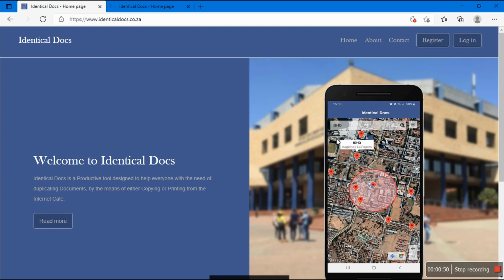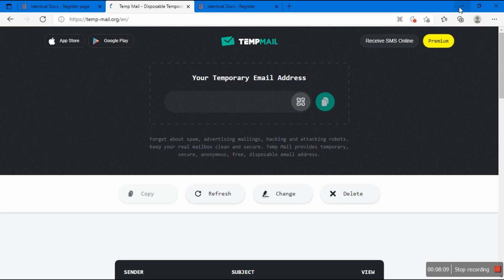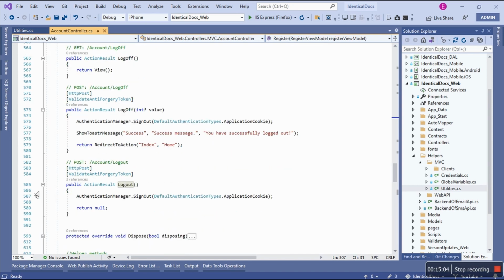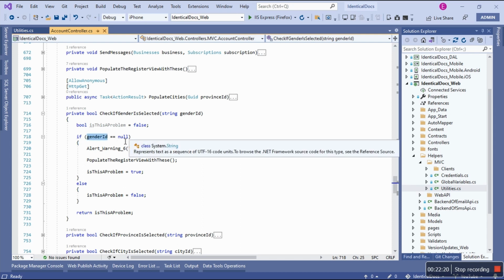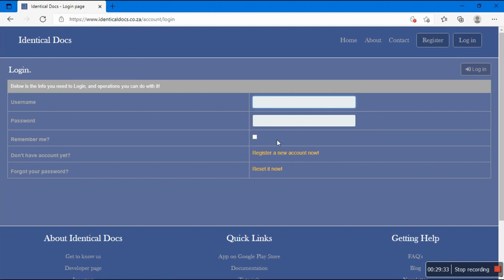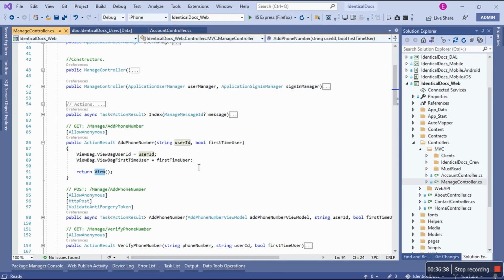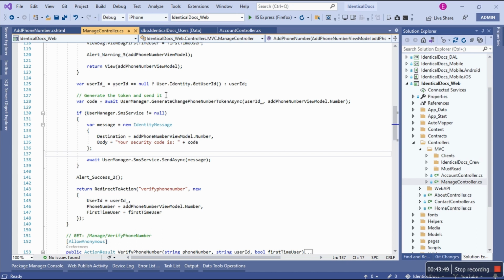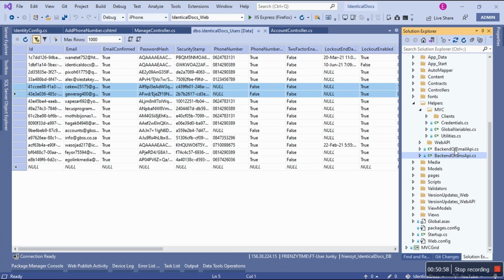21 - Register page p2 & Add Phone Number page (.Net Framework) Deep dive by Tumi Tladi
In this Video, I do a deep dive into the 'Add Phone Number' page, and explain why it is important and briefly talk about the External service responsible for sending out SMSes.

First portion of this Video is part 2 of Register page.